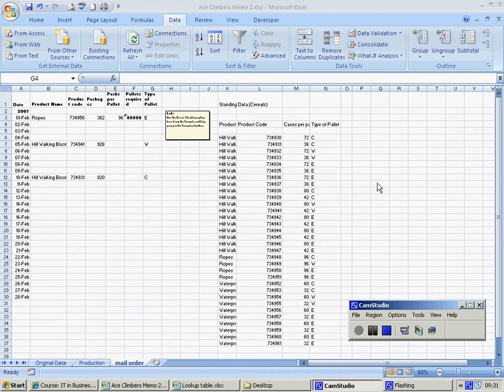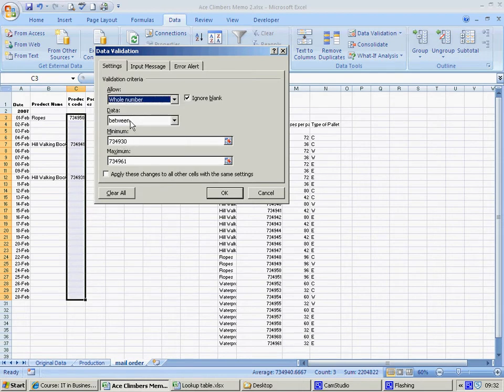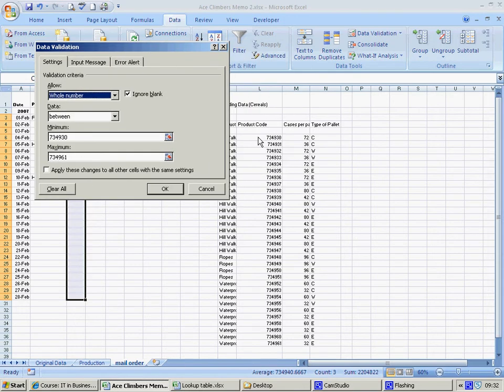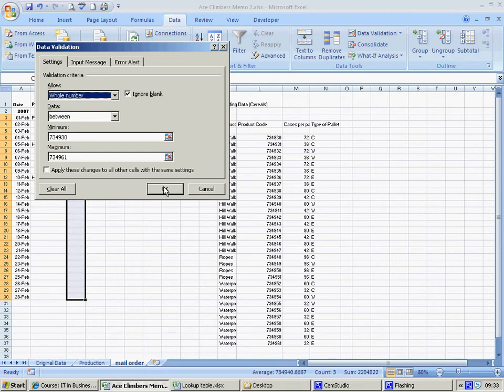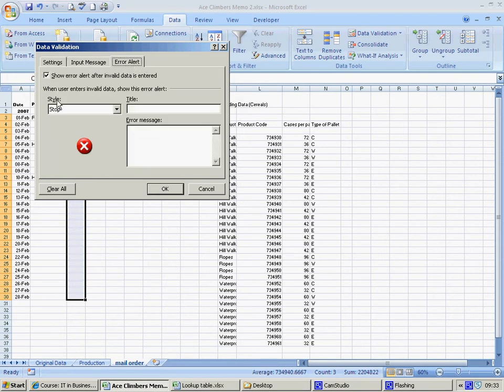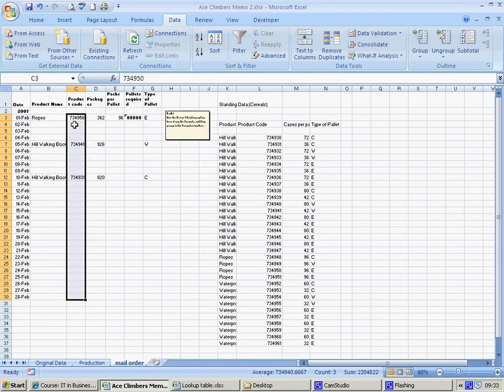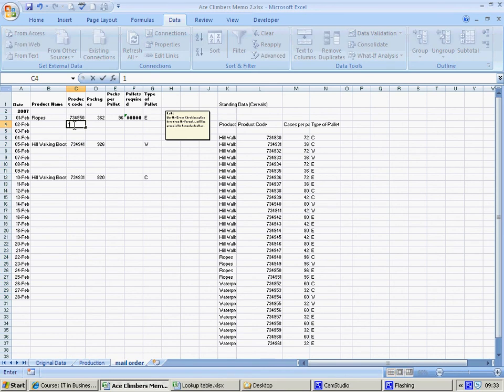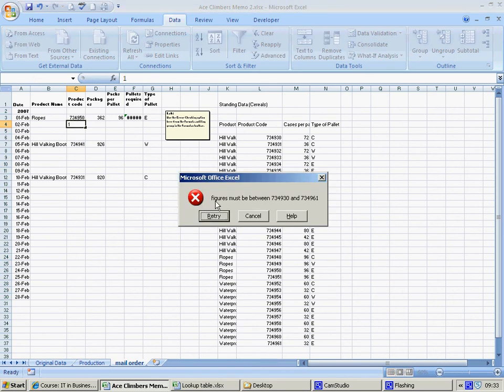Data Validation.avi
this demo uses the Ace Climbers Spreadsheet